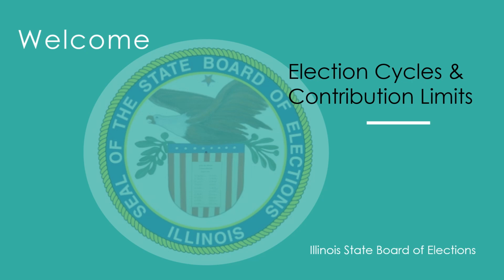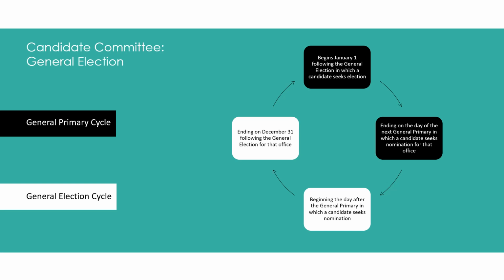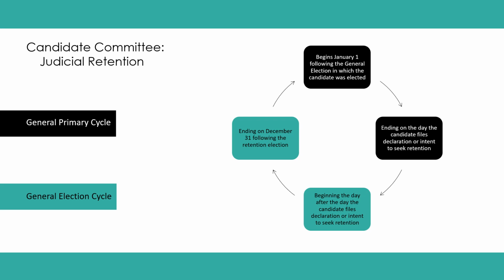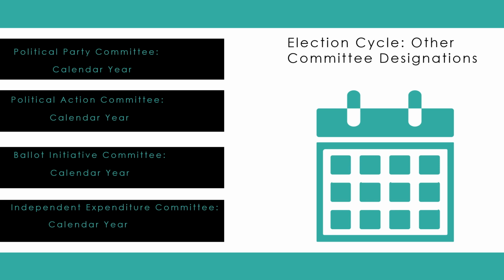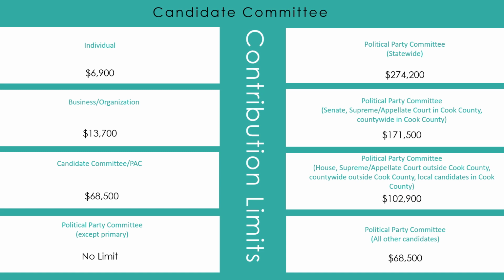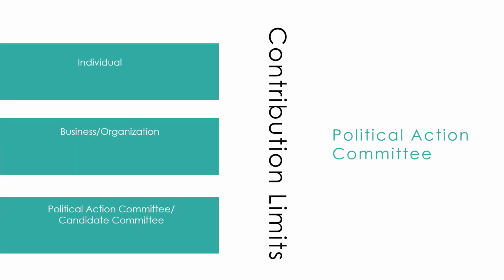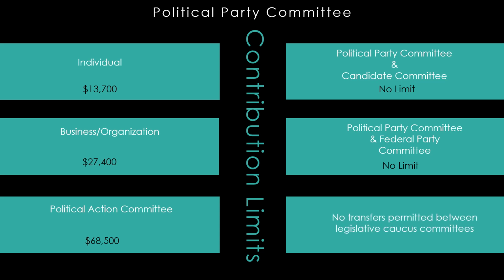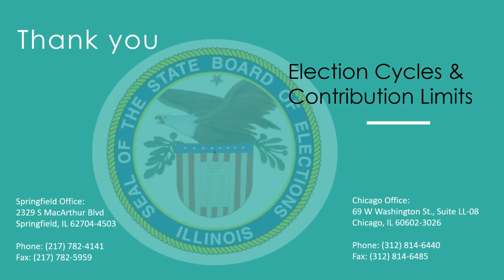Election Cycles & Contribution Limits 2023